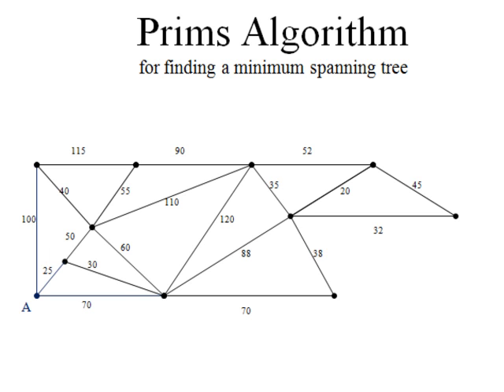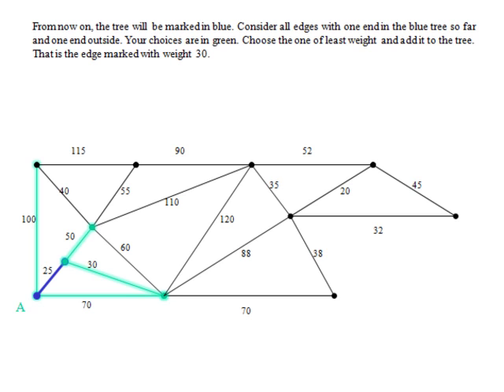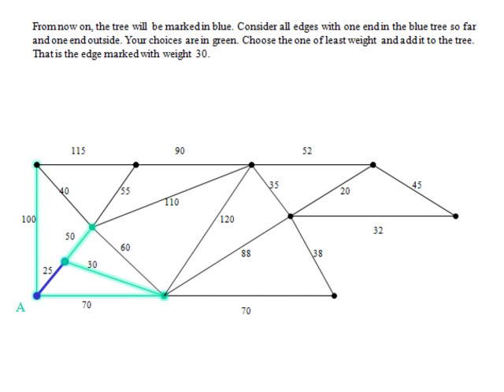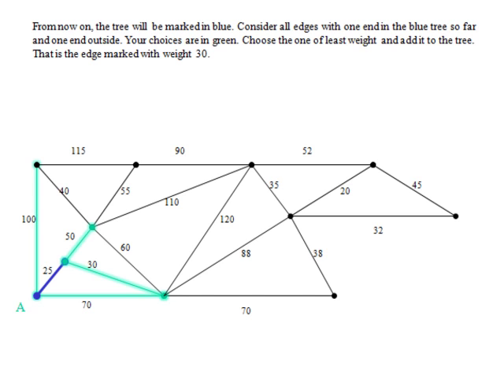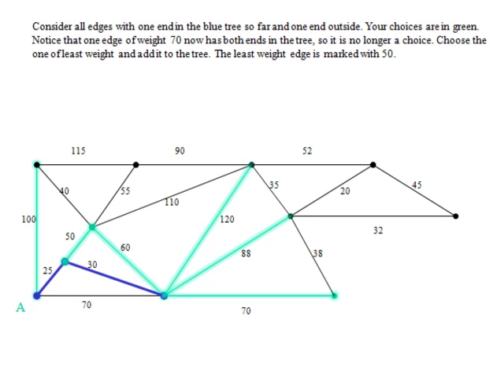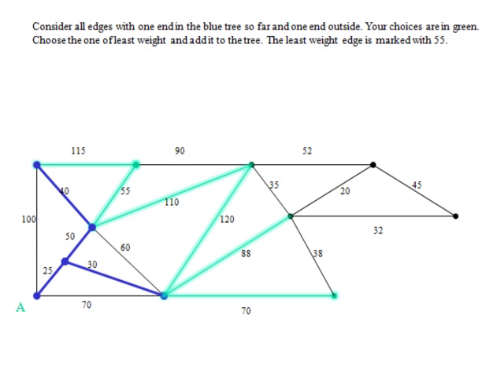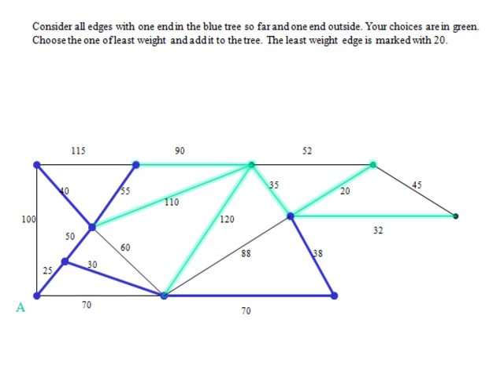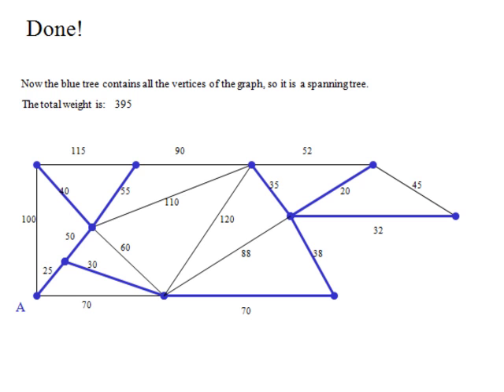PrimsAlgorithm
Find a Minimum Spanning Tree